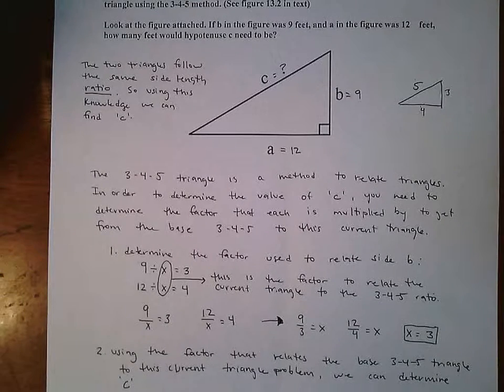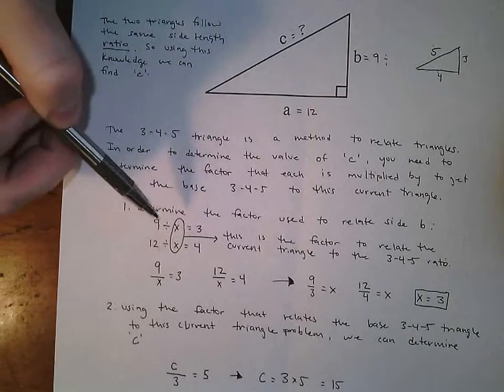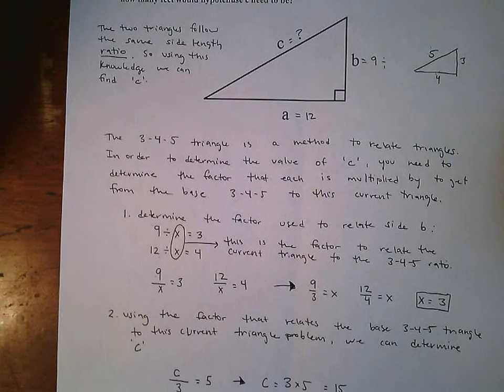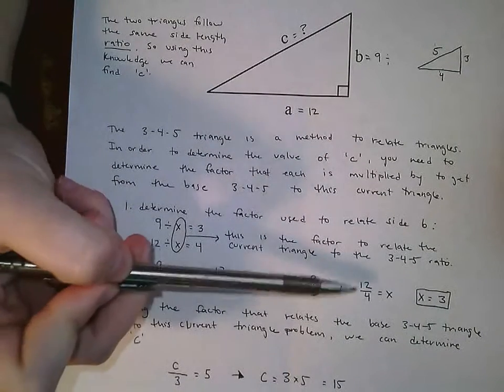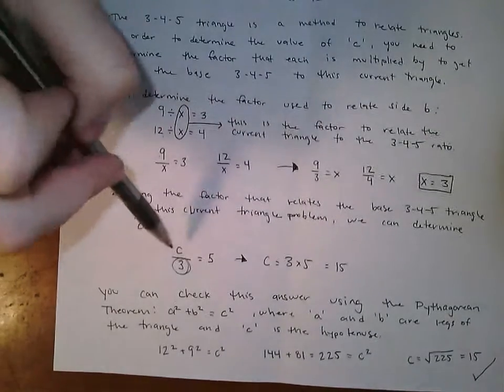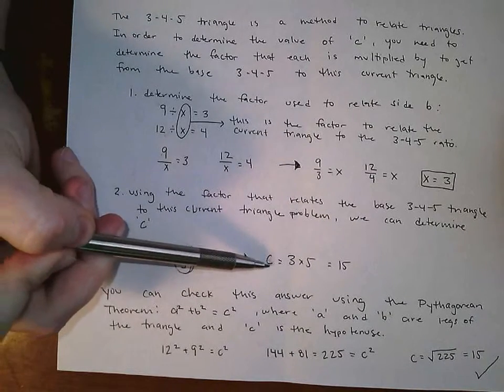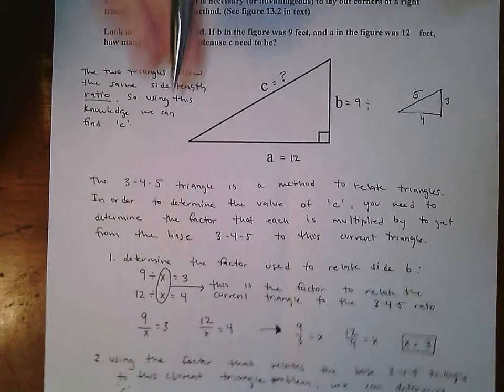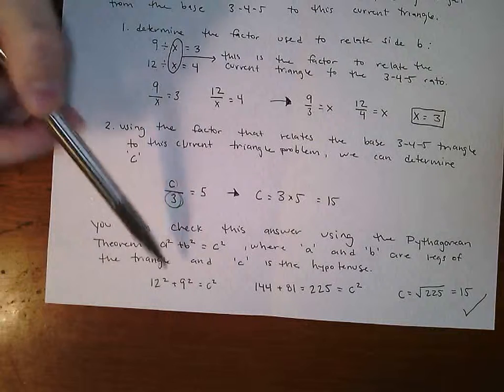ASM 301 Midterm Study Guide Solutions Problem 11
Chapter 13: Using the 3-4-5 triangle method to determine the hypotenuse length